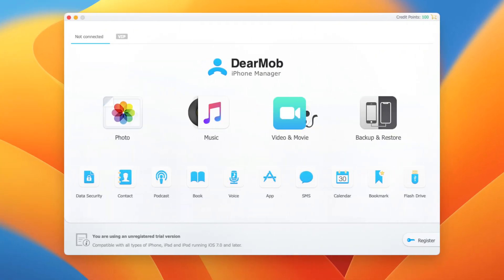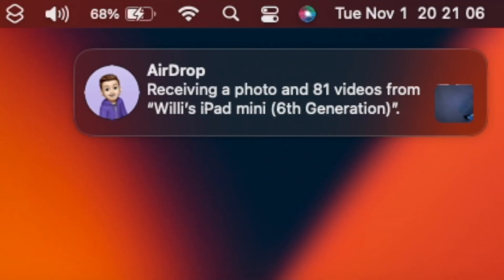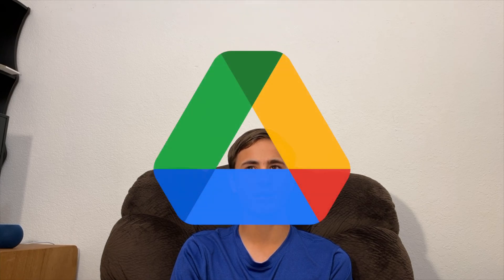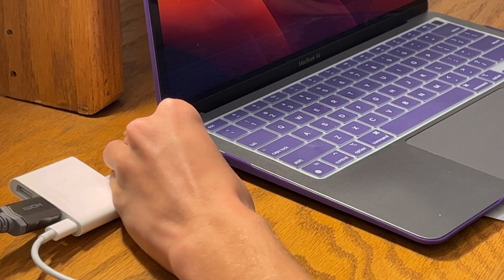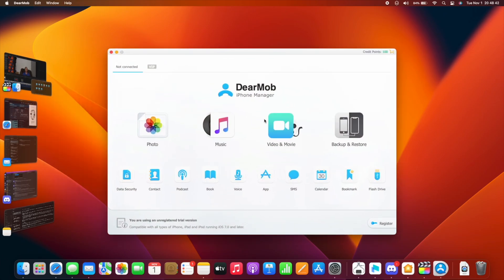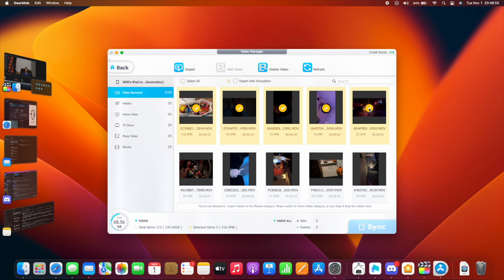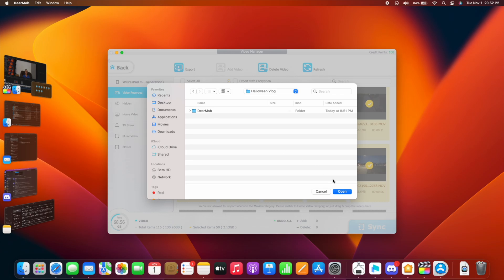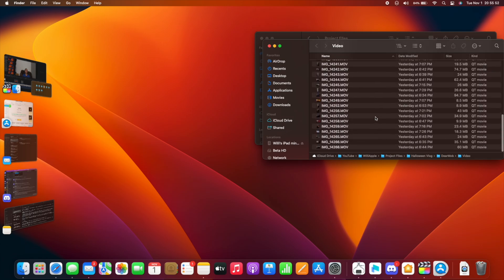Transfer large files from iPhone to Mac (Compatible with macOS Ventura)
In this video, I will show you the fastest way to transfer files from your iPhone to your computer, even without AirDrop.

▬ Chapters ▬
0:00  - What's Dearmob?
0:12 - Use cases
0:41 - How to transfer files to your computer
1:04 - What else can Dearmob do?
1:22 - Dearmob Support
1:30 - Conclusion
1:43 - Outro